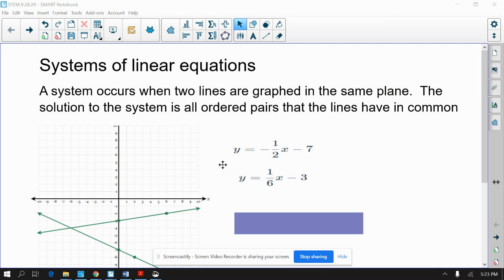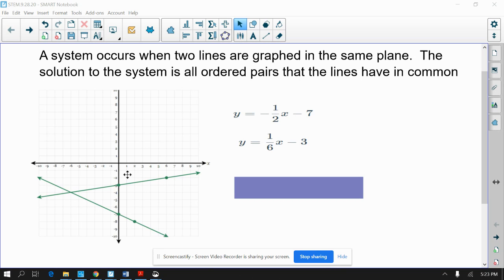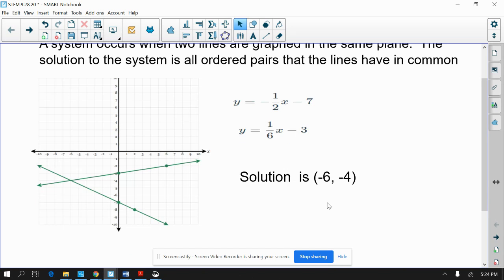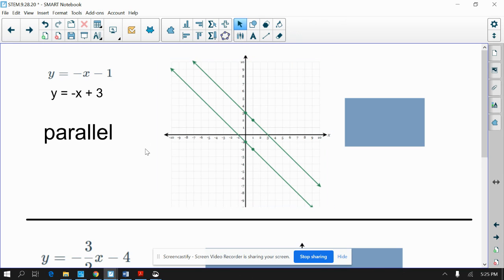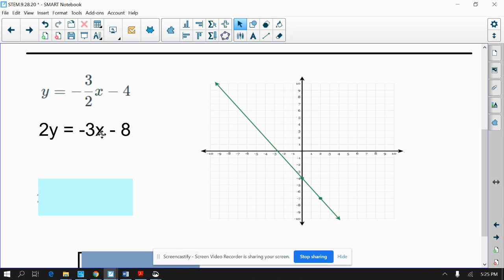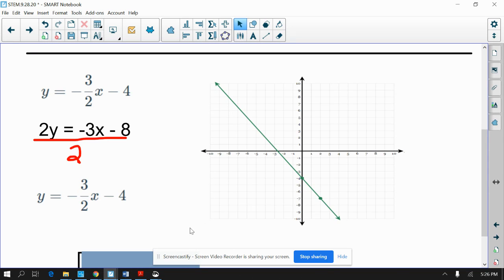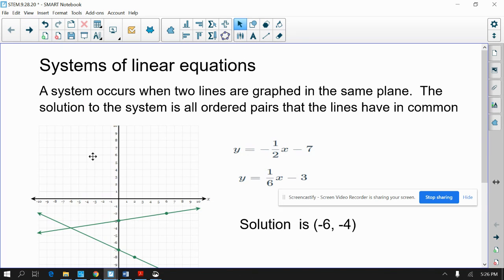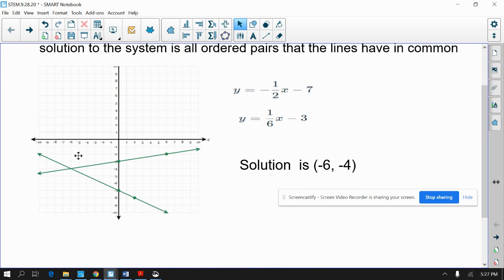STEM: systems intro